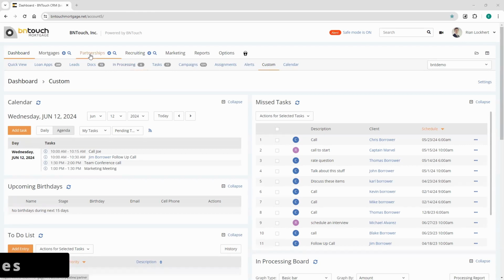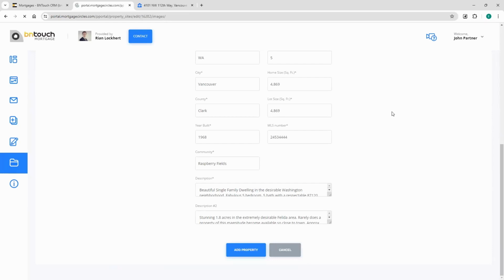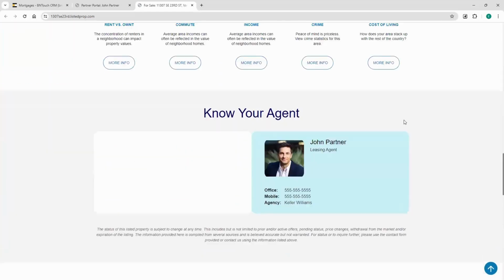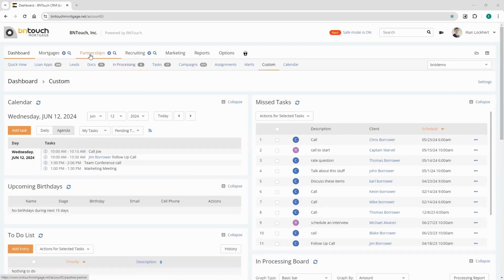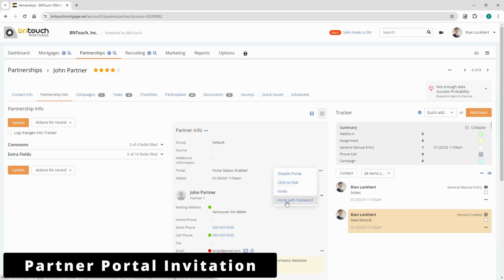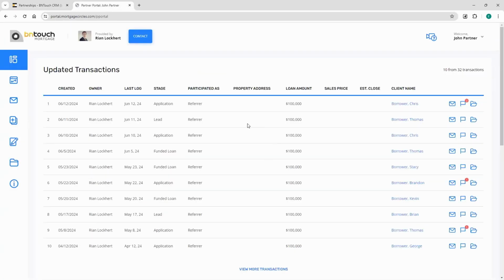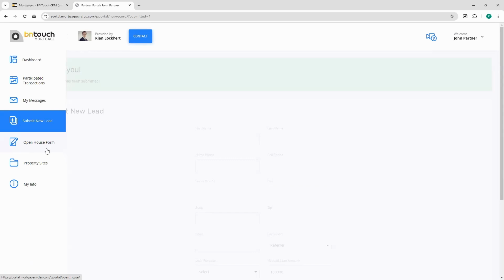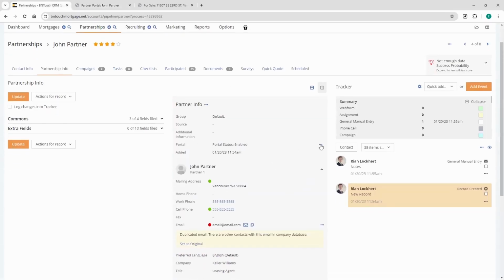BNTouch Property Sites + Partner Portal Walkthrough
Walkthrough of BNTouch property sites (single-property landing pages co-branded with a partner agent) plus the partner portal where real estate agents can submit leads and follow loans they refer.

In this video:
0:00 — Property sites + partner portal updates with new designs
1:00 — MLS integration: URL pull brings in square footage, garages, gallery
2:00 — Gallery + Google-pulled location + area details (co-branded with partner)
3:00 — Partnerships tab where the partner record lives
4:00 — Invite partner with password (skip manual entry)
5:00 — Partner mini-CRM: submit leads, see status, mobile app for partners
6:00 — Add as agent on Partnerships tab to grant portal access — included in standard BNTouch subscription